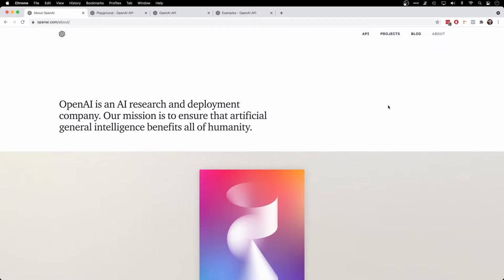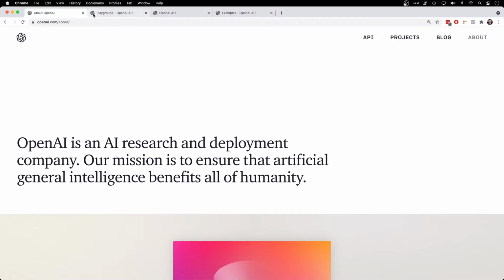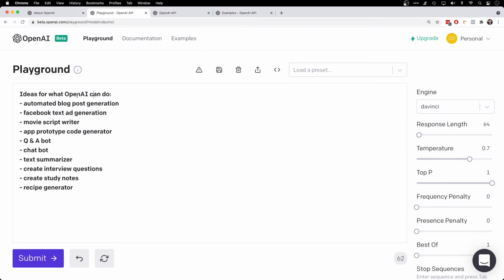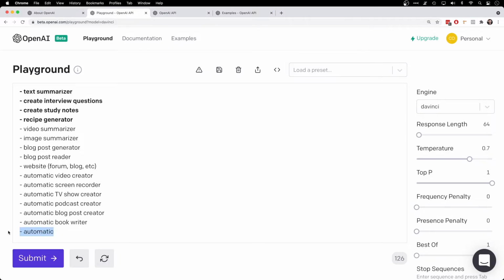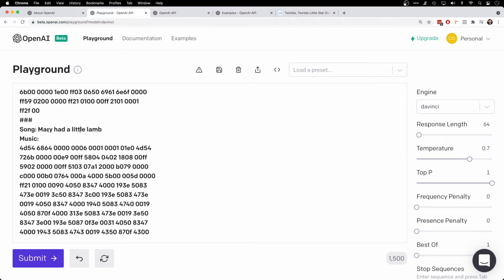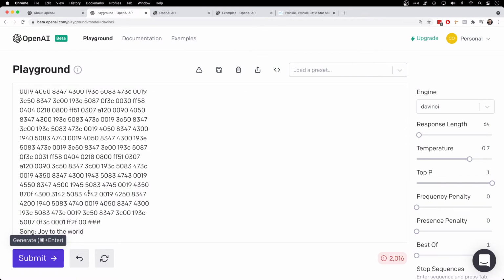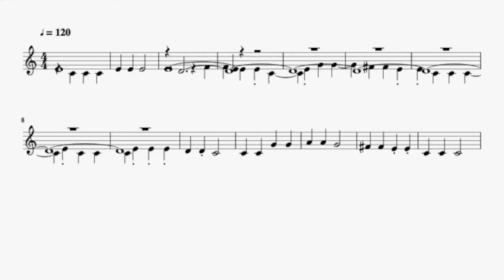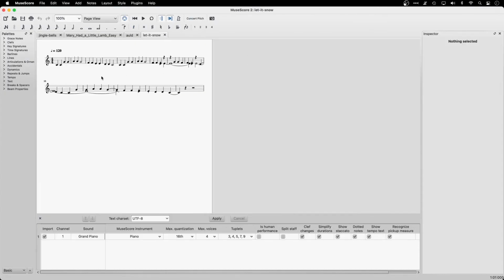I Just Got Access to OpenAI Beta – Here's what happened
OpenAI GPT 3 beta is a fairly general artificial intelligence that takes text as input and produces text as output.

Recently I was granted access to Elon Musk's Open AI Beta. In this video we will be demoing Open AI GPT3.